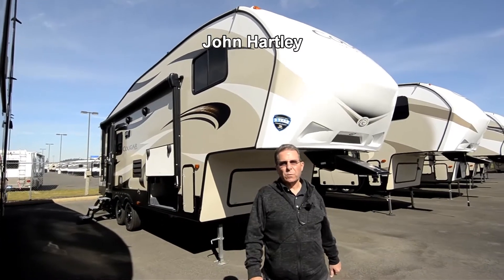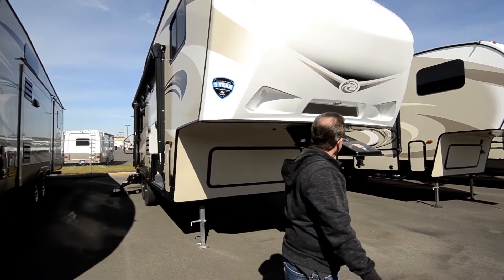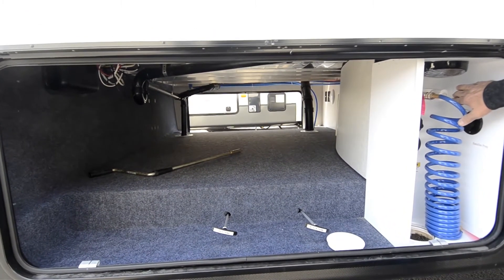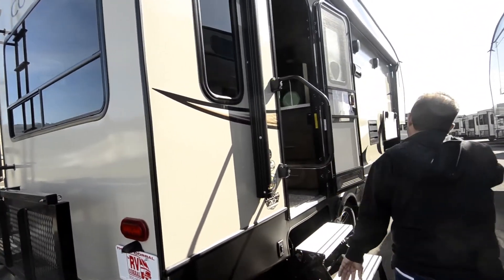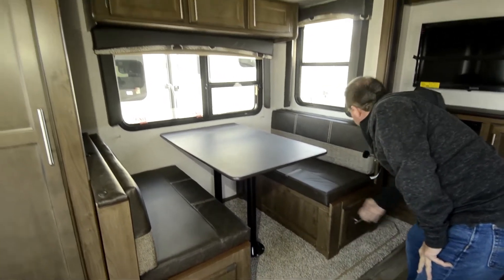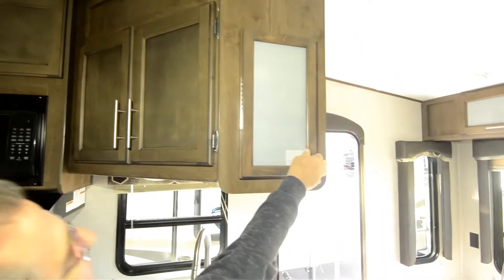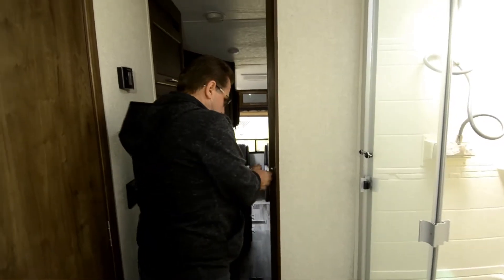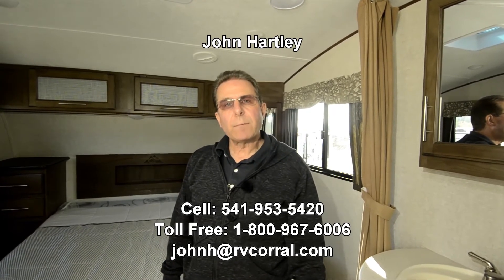The RV Corral 2018 Keystone Cougar 246RLS Stock # NF864